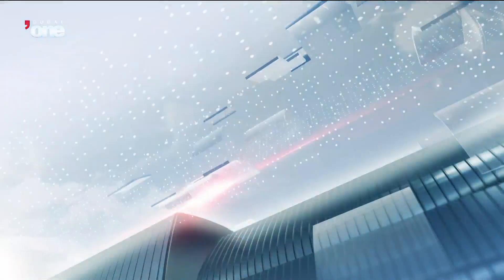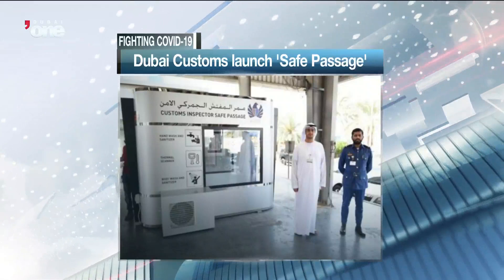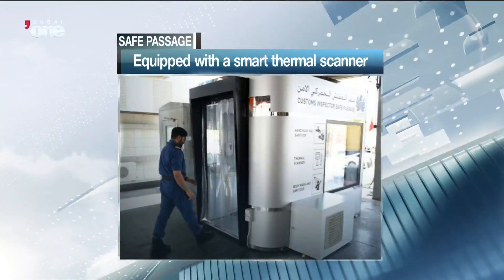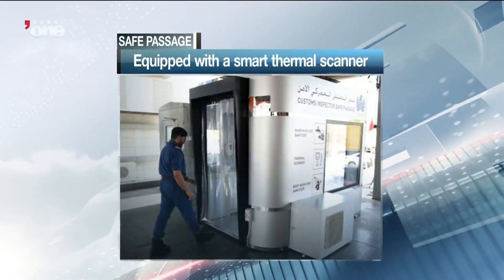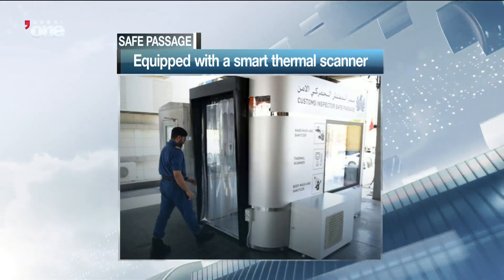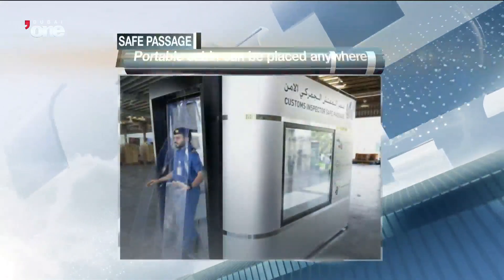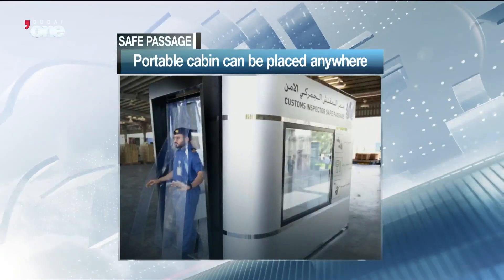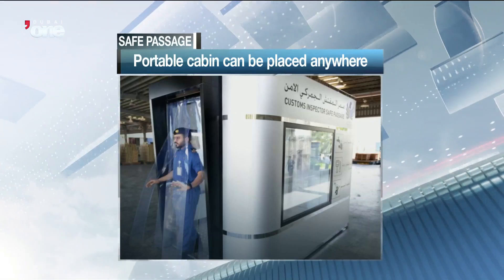News Reports: Safe passage - Equipped with a smart thermal scanner